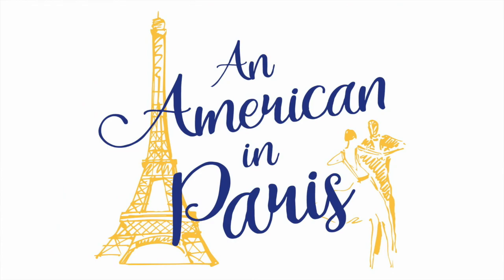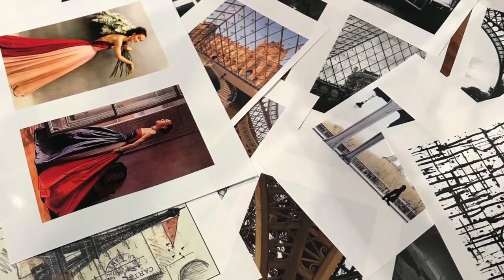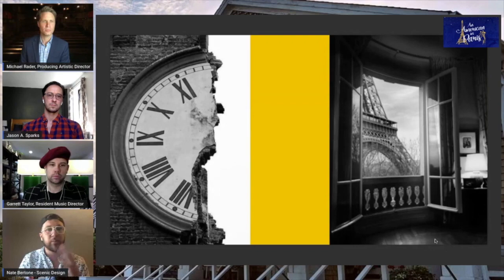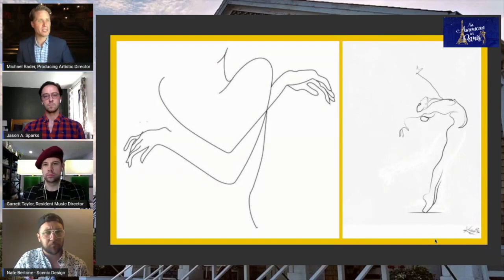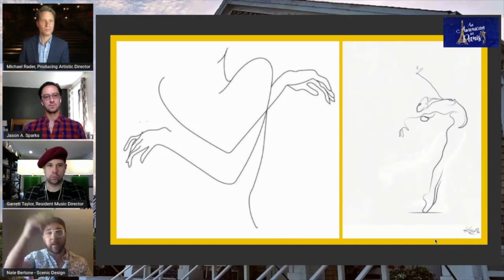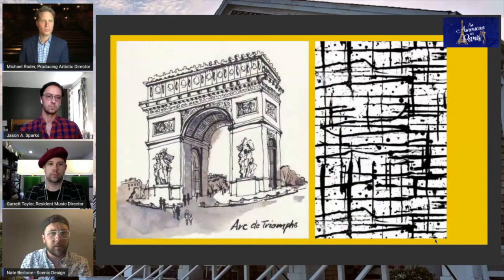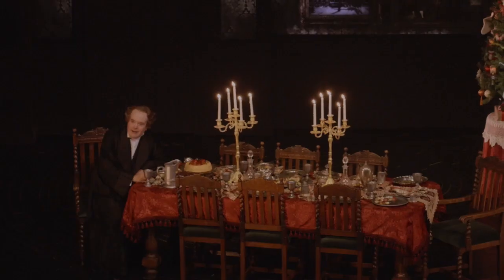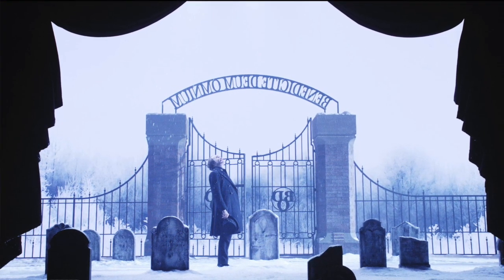Behind The Playhouse Curtain - Designing at The Playhouse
This week we travel behind the scenes with our Broadway design teams to see how they go about designing the creative elements for our Cape Playhouse productions. This illuminating episode includes costume designer, Gail Baldoni, wig and hair designer, Amber Morrow, director, Marcia Milgrom Dodge and scenic designer, Nate Bertone.